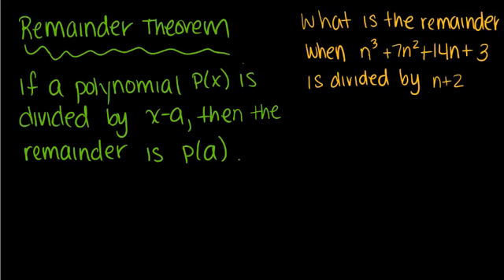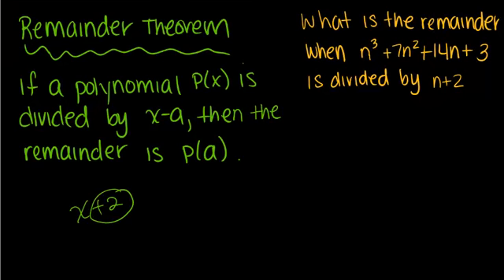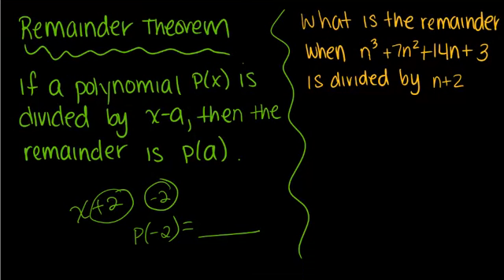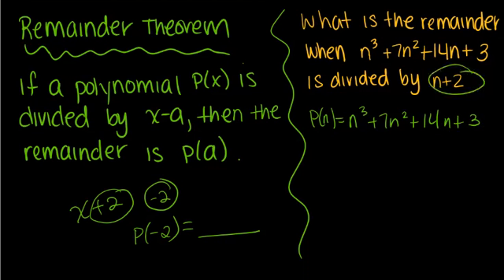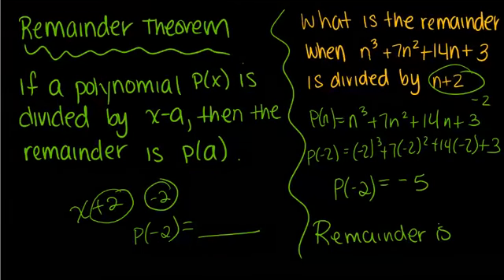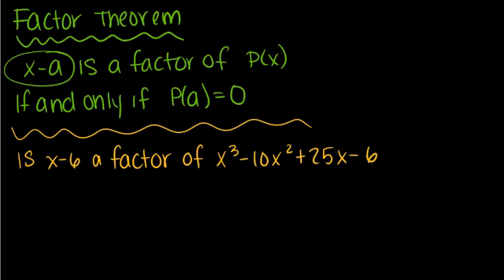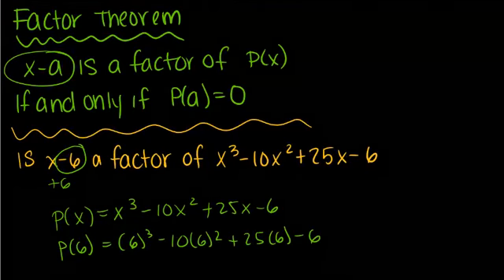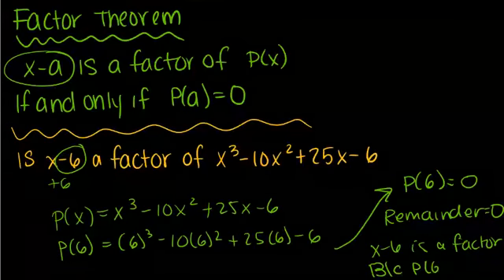Remainder Theorem and Factor Theorem